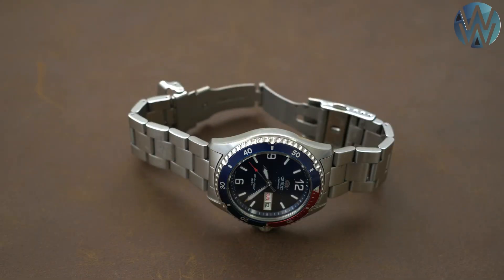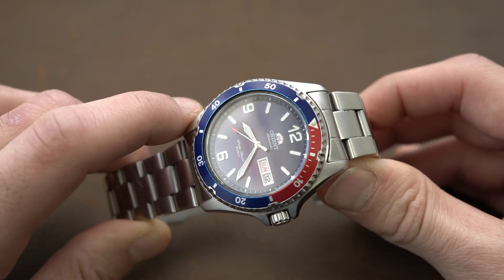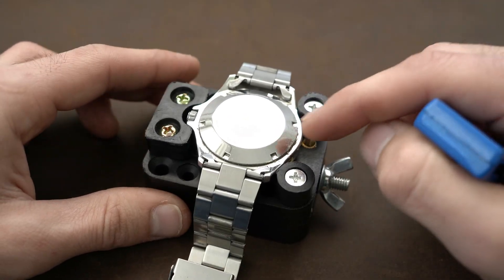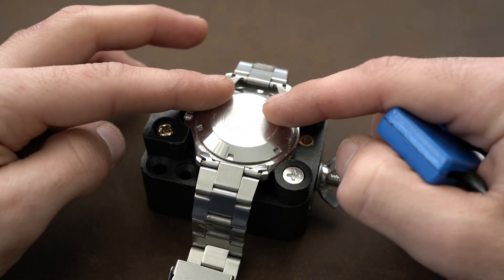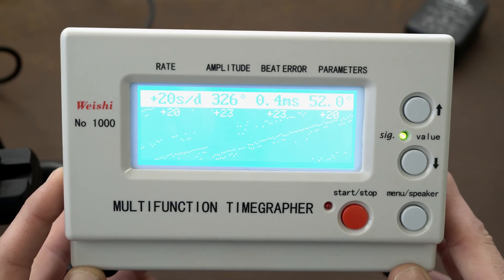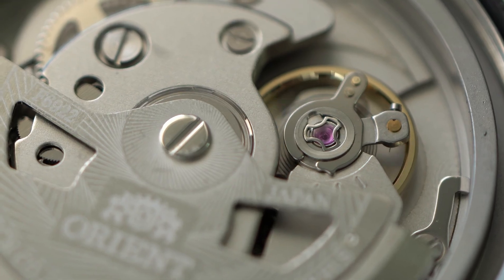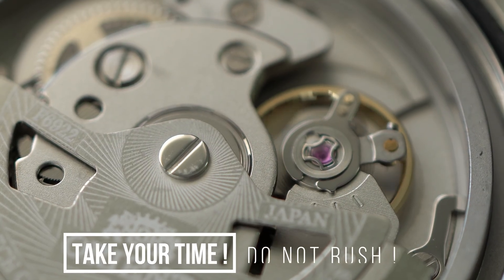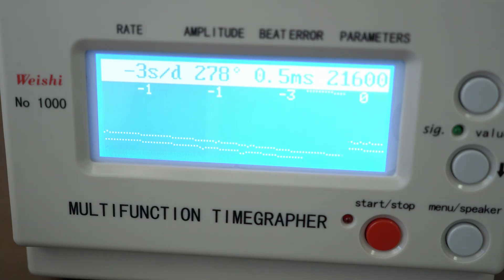How To Regulate A Watch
In this video, we'll cover how to carry out a watch accuracy test with  a timegrapher , Improve the accuracy of the watch through a process called “watch regulation”.
Timegrapher is an indispensable tool in watch repair for checking how well the movement of a watch is functioning. With it, we can determine the time deviation per day of a movement .

*** All the tools can be found in eBay or Aliexpress .